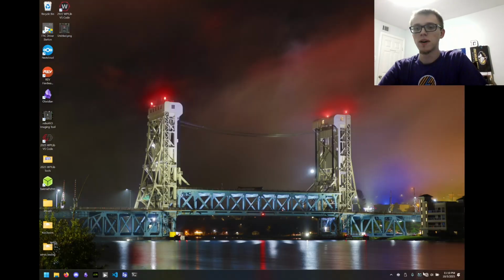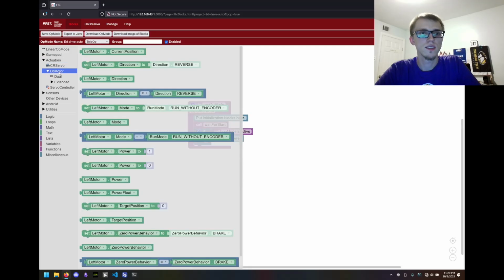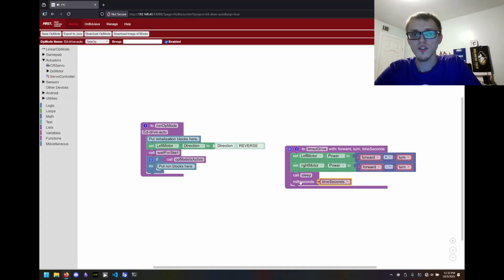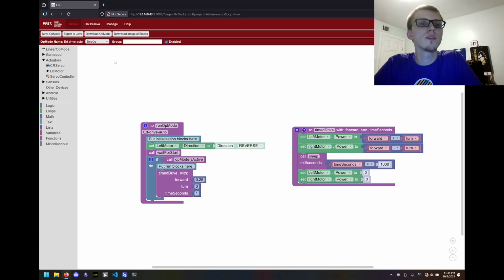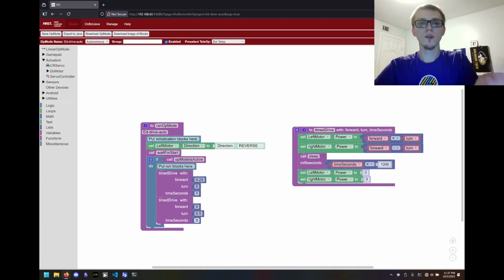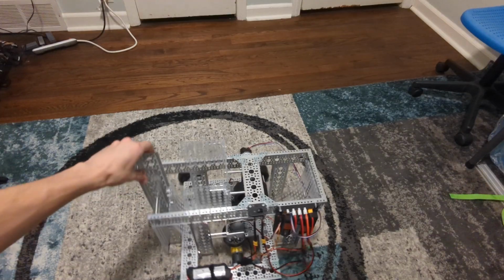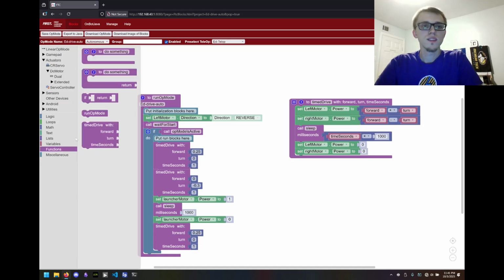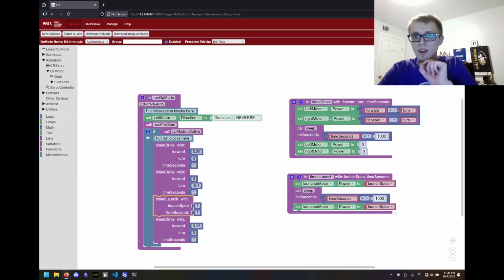FTC: Programming an Auto (Go Builda 2025 Starter Bot)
In this video I walk though how to build a simple auto for the 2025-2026 Go Builda starter bot. This includes making the robot drive, and making the robot spin a launcher motor, as a demonstration.

0:00 Intro
0:28 Connecting and creating the Op Mode
1:20 Creating a drive function
4:15 Testing the drive function
4:42 Adding more drive steps
5:27 Testing multiple drive steps
6:48 Programming the launcher
8:36 Testing the full code
9:11 Outro